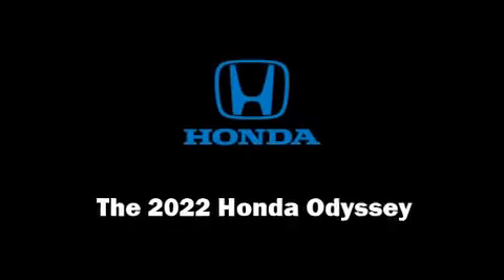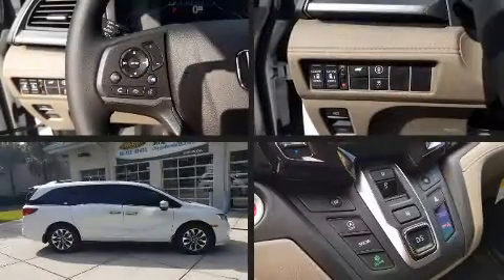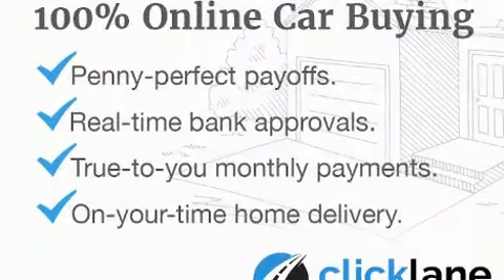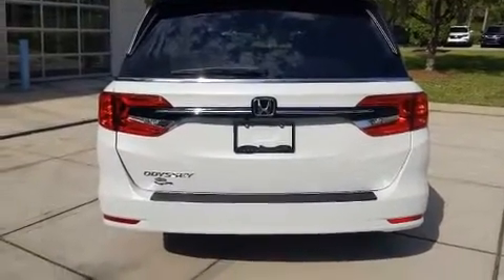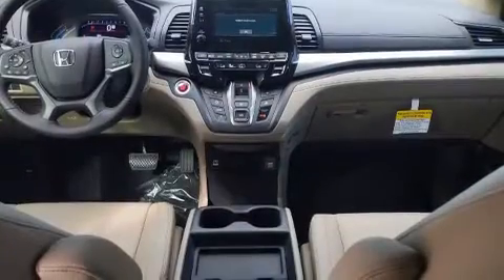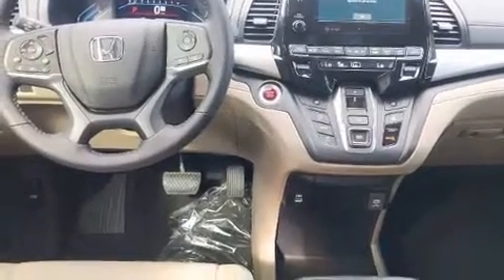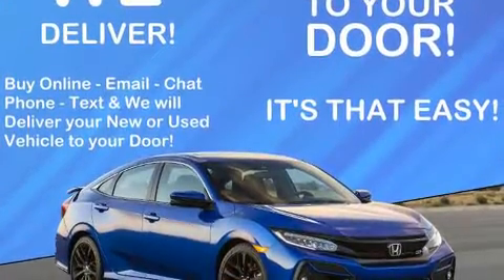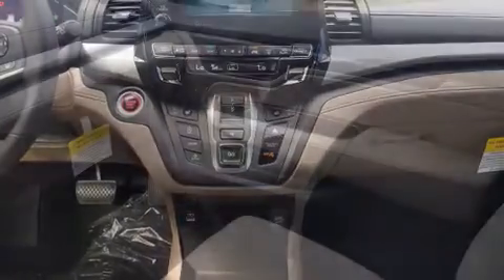2022 Honda Odyssey EX-L in Orange City, FL 32763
Experience driving perfection in the 2022 Honda Odyssey. Under the hood you'll find a 6 cylinder engine with more than 270 horsepower, and for added security, dynamic Stability Control supplements the drivetrain. All of the premium features expected of a Honda are offered, including: a built-in garage door transmitter, an automatic dimming rear-view mirror, telescoping steering wheel, heated door mirrors, a power rear cargo door, power windows, and power front seats. Features such as automatic climate control and leather upholstery prove that economical transportation does not need to be sparsely equipped. Storage solutions are integrated throughout the interior, demonstrating thoughtful attention to detail. Third row seats expand the maximum passenger capacity to 8. For drivers who enjoy the natural environment, a power moon roof allows an infusion of fresh air. Audio features include an AM/FM radio, and 7 speakers, providing excellent sound throughout the cabin. Honda also prioritized safety and security with features such as: dual front impact airbags with occupant sensing airbag, front side impact airbags, traction control, brake assist, anti-whiplash front head restraints, ignition disabling, and 4 wheel disc brakes with ABS. Our experienced sales staff is eager to share its knowledge and enthusiasm with you. We'd be happy to answer any questions that you may have. Come on in and take a test drive!